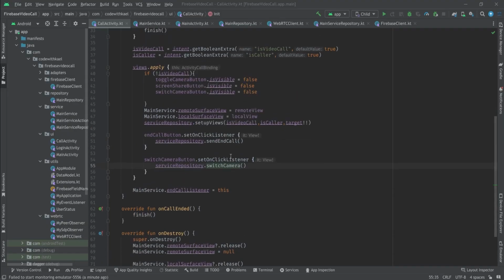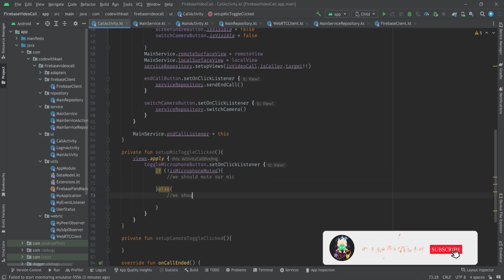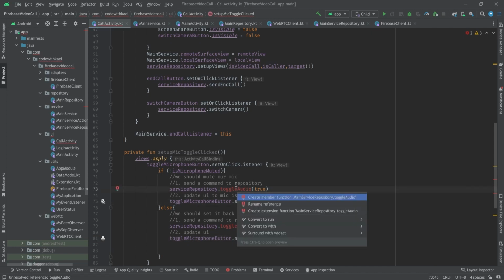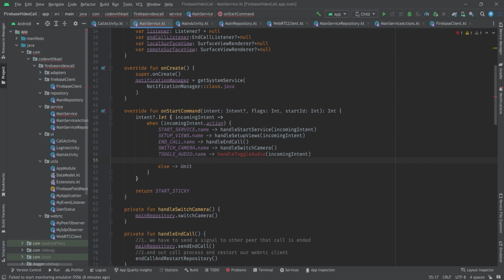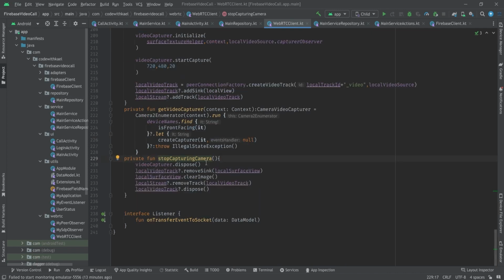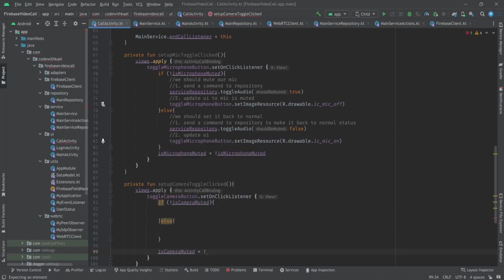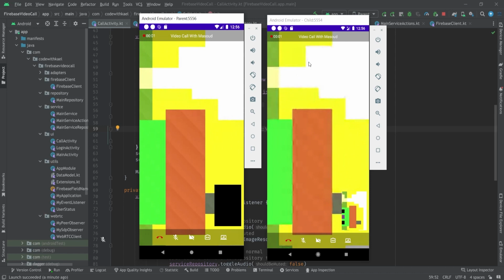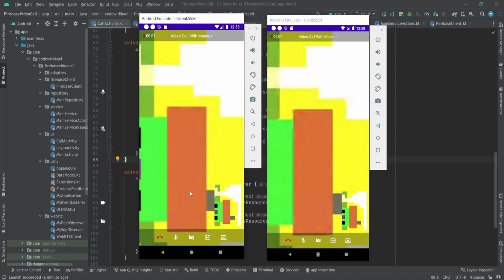Toggle Camera & Microphone On/Off | Android Video Call With WebRTC and Firebase - Part 17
Implement mute and camera toggle controls during a live WebRTC call. We enable and disable the local audio track for microphone muting, enable and disable the local video track for camera toggling, and wire both controls to the mute and camera buttons in the call screen UI.

⏱ Chapters:
0:00 Introduction
0:30 How WebRTC track enable/disable works
1:10 Toggling the local audio track for mic mute
1:50 Toggling the local video track for camera off
2:30 Exposing toggleAudio and toggleVideo through repository
3:10 Connecting to ViewModel and UI buttons
3:50 Updating button icons based on toggle state
4:30 Testing mute and camera off in a live call